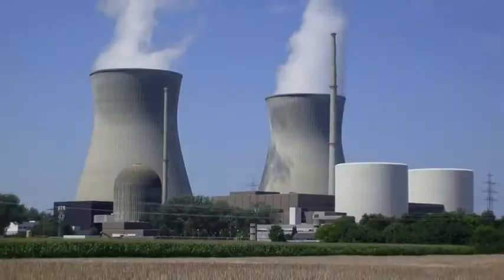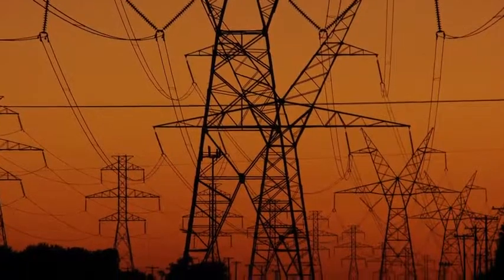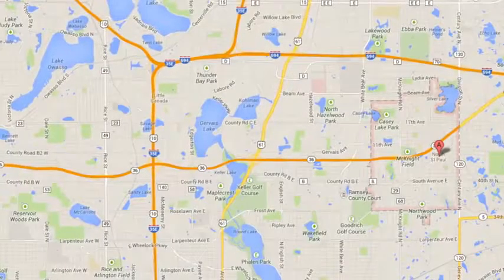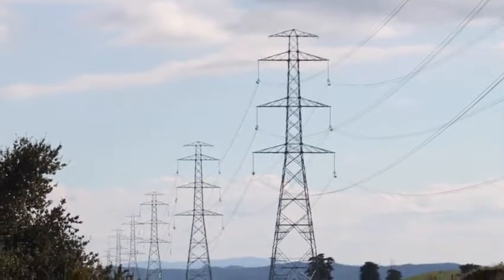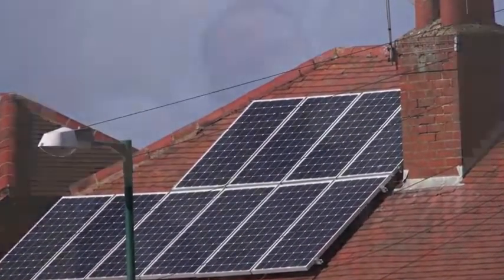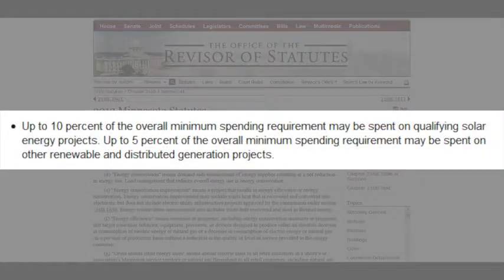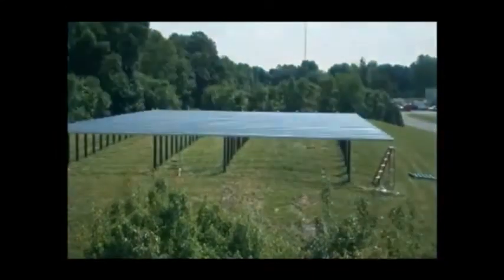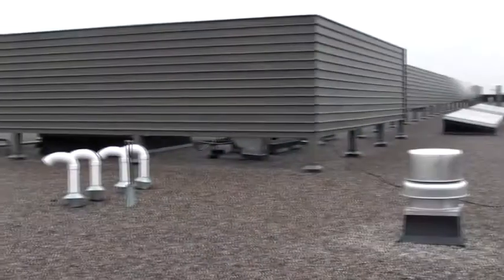PA 5271: Distributed Generation Project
This video was created by Veronica Alarcon, Christopher Waltz,
Shankha Seal, and Ryan Noe for the course PA 5271: Energy and Environmental Policy, taught by Dr. Elizabeth Wilson at the University of Minnesota in fall 2013. The video was created on behalf of the City of North St. Paul Electric Utility as part of the Resilient Communities Project-City of North St. Paul partnership. For more information about this project, RCP, or the RCP partnership with North St. Paul,